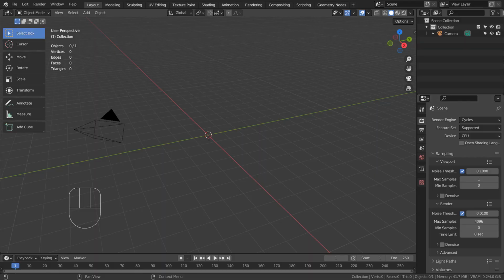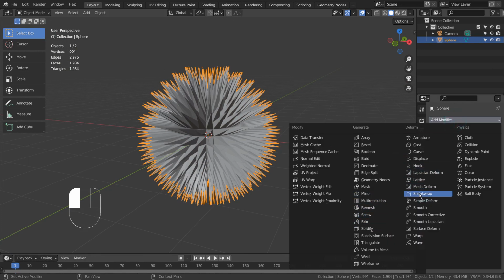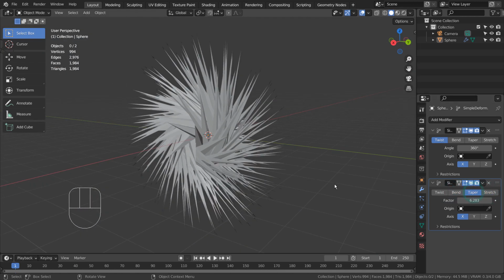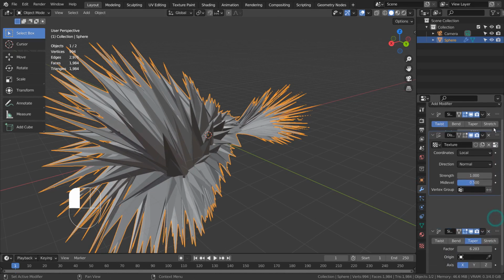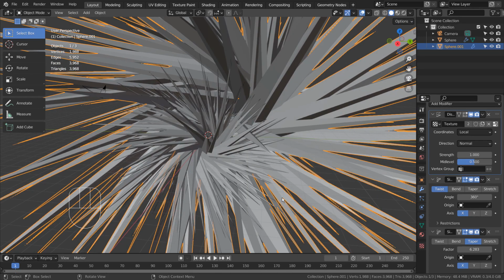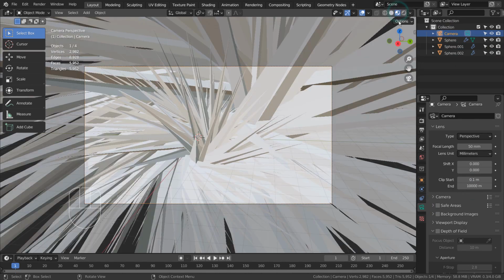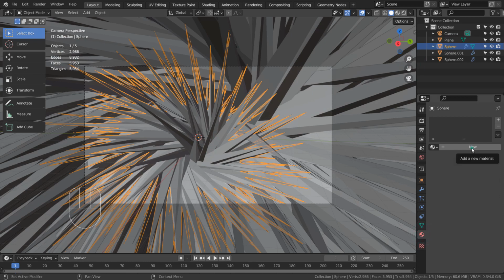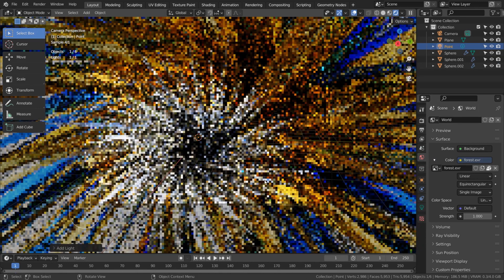Blender Tutorial - Abstract art